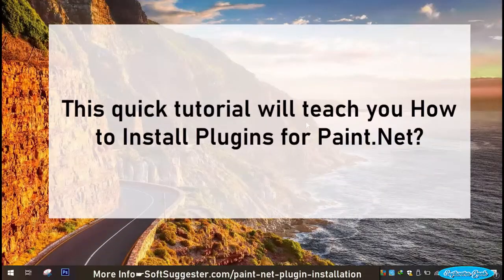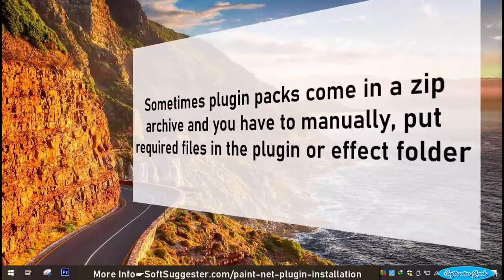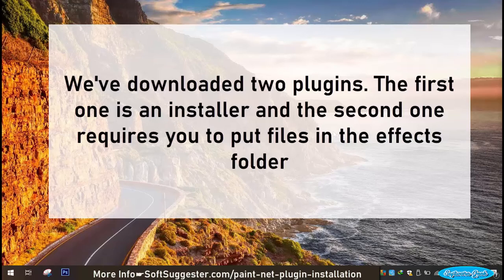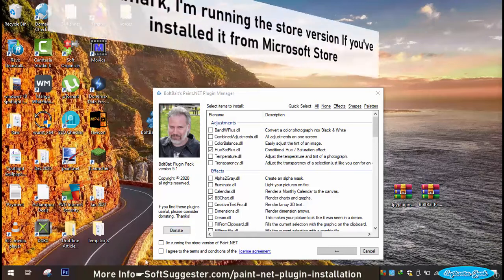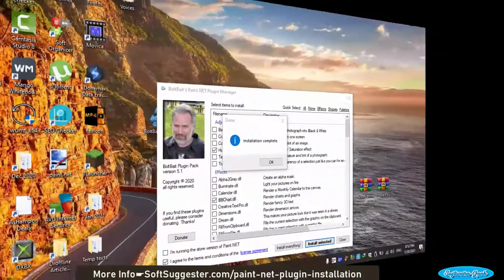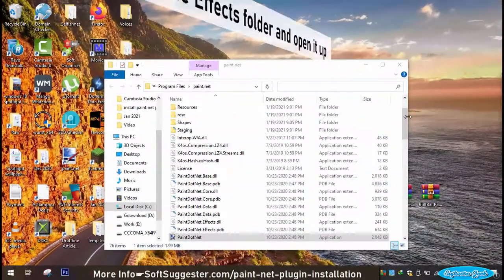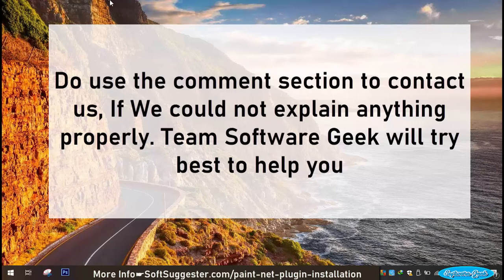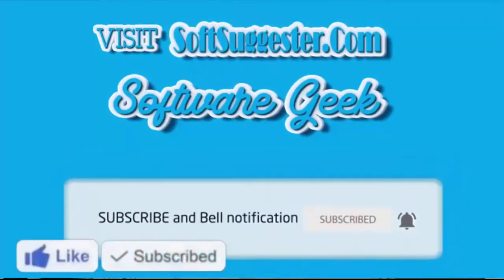How To Install Paint.Net Plugins In Windows 10/Windows 7/8? Where To Download Paint.Net Plugin Packs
How To Install Paint.Net Plugins In Windows 10/Windows 7/8?